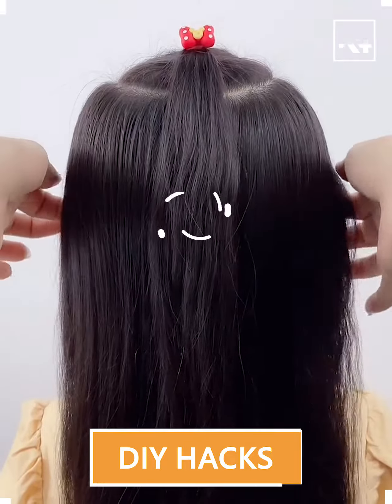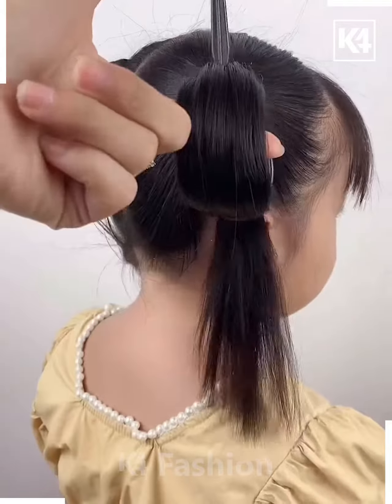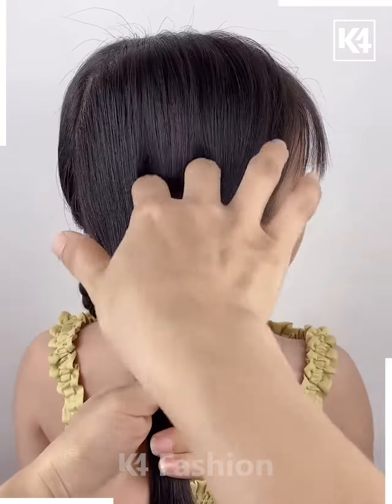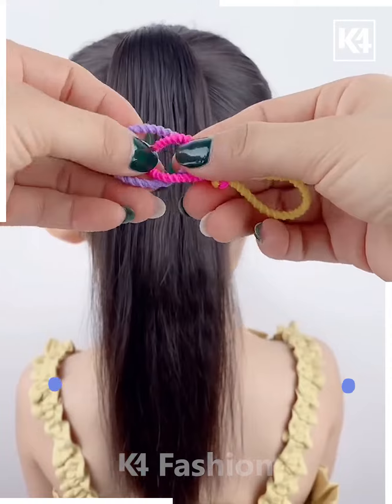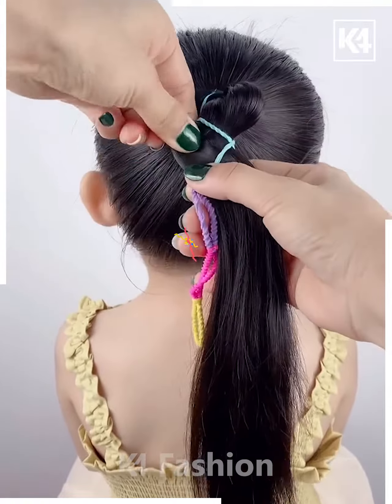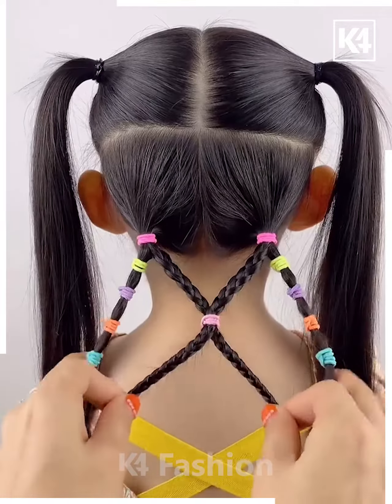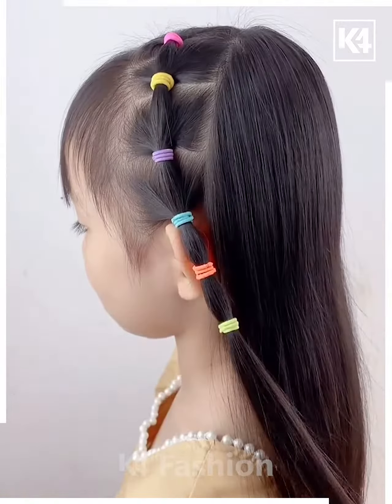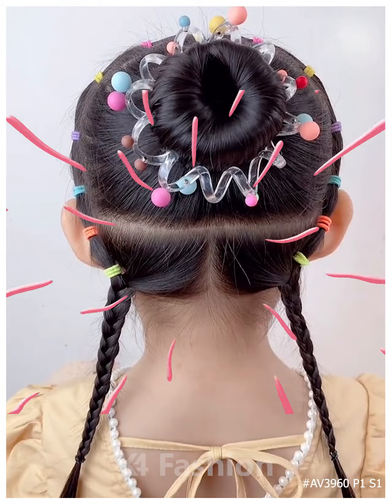Fun and Easy Hairstyles for Kids Step by Step Tutorial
Get ready to master the art of styling with this engaging tutorial on fun and easy hairstyles for kids! In this step-by-step guide, you'll discover a variety of adorable hairstyle ideas that are perfect for your little ones. From braids to buns, this tutorial covers it all, ensuring your child's hair looks fabulous every day. Whether it's for a special occasion or just a casual day, these hairstyles are versatile and simple to recreate. Say goodbye to morning hair struggles and elevate your child's look with these charming hairstyles. Watch now and become a hairstyle pro!
Quick Hairstyles
Hairstyles for Short Hair
Easy Hairstyles for Any Occasion
Adorable Hairstyles
Easy Hairstyles for Little Girls
Little Girls Hairstyle

TIMESTAMPS:
0:09 - Fixing the hair in a heart shape
0:19 - Creating plates on each part
0:28 - Making a hairband with rubber bands
0:45 - Fixing the hair on the back and creating a bun
0:56 - Dividing the hair into sections and creating a ponytail bun

Welcome back to our Facebook page! In this tutorial, we will be sharing some interesting and creative hairstyles for kids. Whether you're a parent, guardian, or someone who loves experimenting with hairstyles, this video is perfect for you! 🌈💇‍♀️

Let's dive into the step-by-step instructions for each hairstyle:

First, we start with a cute heart-shaped hairstyle. Simply twist and rotate the hair to create the desired shape, secure it with some cute hairpins, and voila! Your little one will look absolutely adorable. ❤️

Next up, we have a hairstyle that involves dividing the hair and creating plates on each part. Fix them on the alternative sides of the head using hairpins, and your little fashionista is ready to slay with this trendy look. 💁‍♀️

Now, let's get creative with some DIY hair art! Take some rubber bands and tie them together to make a long strand of bands. Then, fix them on the hair one by one, showcasing your unique hairstyling technique. Add a playful touch by pulling out some hairs from the sides. 🌈✨

For a more elegant and sophisticated look, we have a hairstyle that involves tying the hair on the back, creating plates, and fixing them on the top to form a beautiful bun. Roll the hair from the sides to add some chic details, and your little princess will be ready to shine. 👑💫

If you're looking for a quick and easy hairstyle, try dividing the hair into small sections and tying them into a ponytail. Then, roll the ponytail upward and create a bun using a tool. It's a simple yet stylish option that will make your kid stand out. 🎀🌟

Finally, don't forget to comb the hair properly and divide it into sections. Create a ponytail bun by simply rolling the hair upward and securing it with the help of the tool. Add some final touches by fixing the hair from the back, and your little one's hairstyle is complete! 👧💖

We hope you enjoyed this tutorial and found some inspiration for cute and easy hairstyles for kids. Remember, these hairstyles are not only fun to create but also a great way to bond with your child and boost their confidence. 💇‍♀️✨